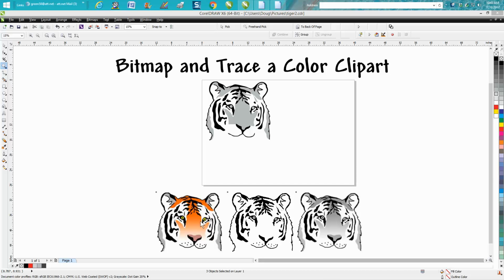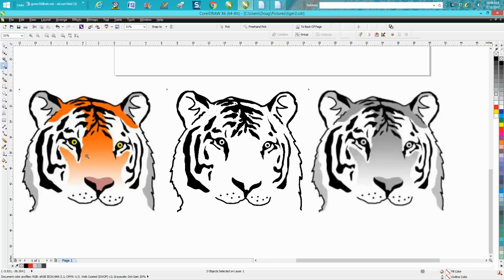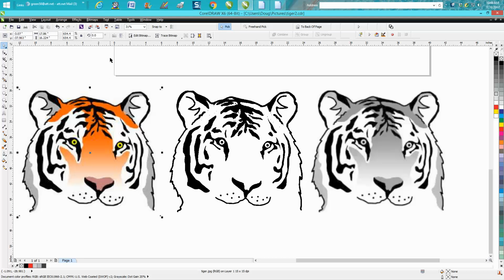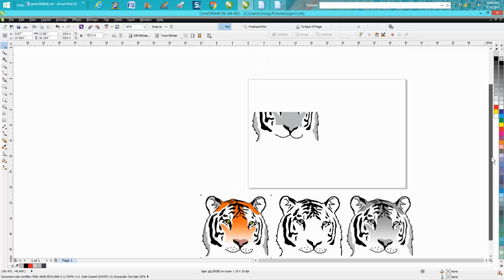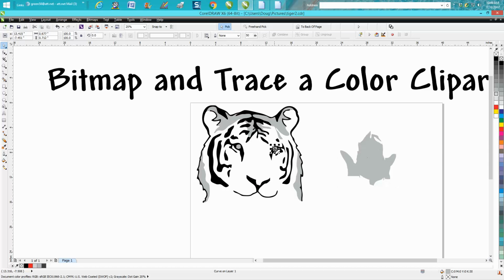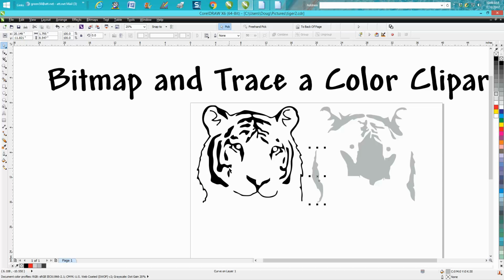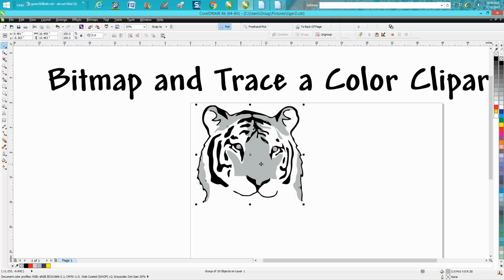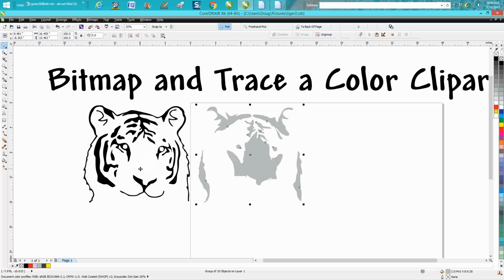Corel Draw Tips & Tricks Bitmap and Trace a color Clipart